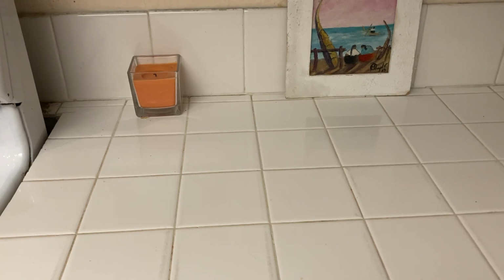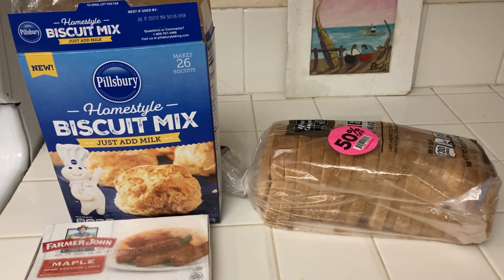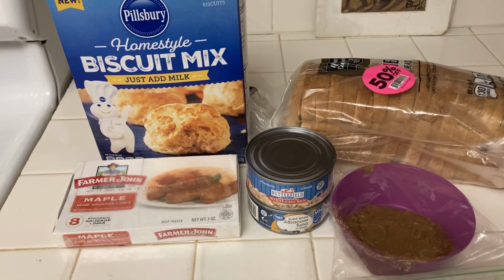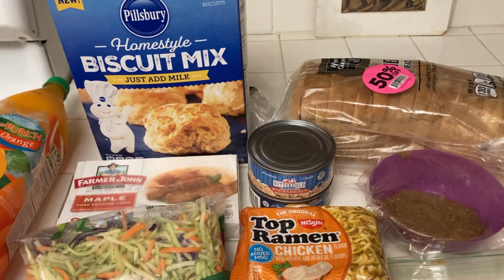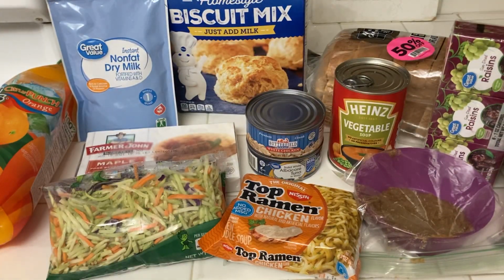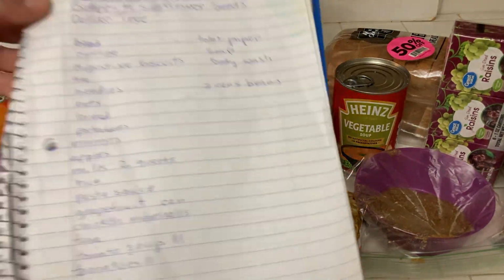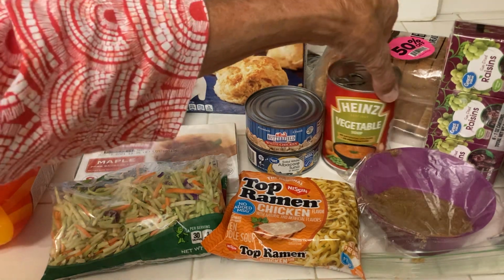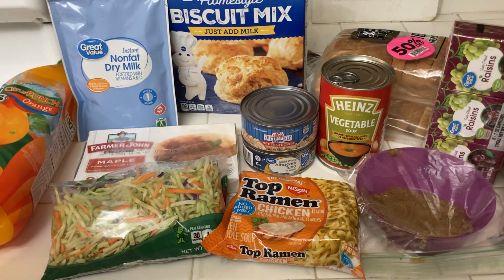Seniors Jobless Poor? 1 Week Food $10-Sandwiches,small Fruit or Vegetable-Survive on This!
Seniors Jobless Poor? Food for 1 Week $10-Sandwiches,small Fruit or Vegetable-Survive on This!